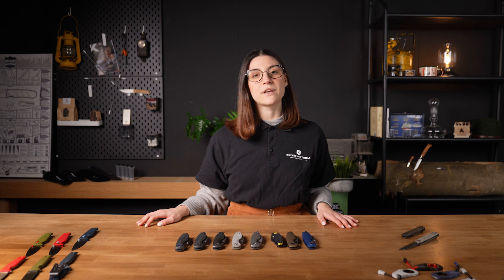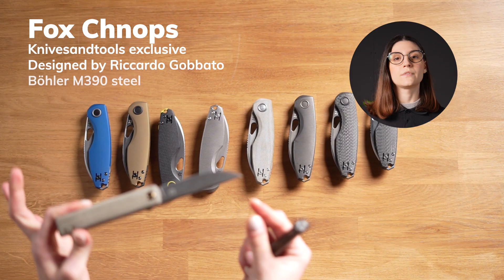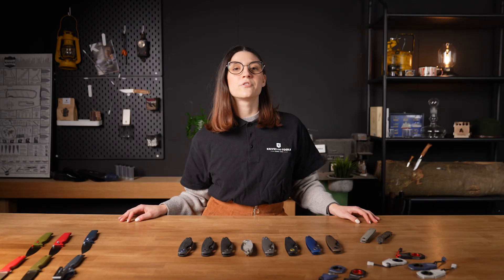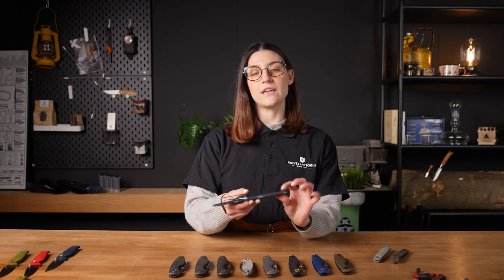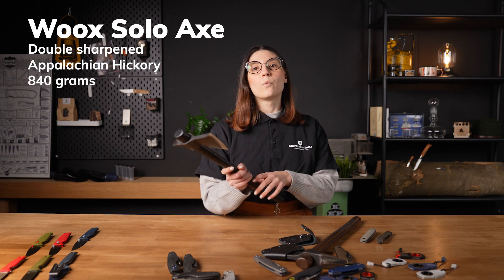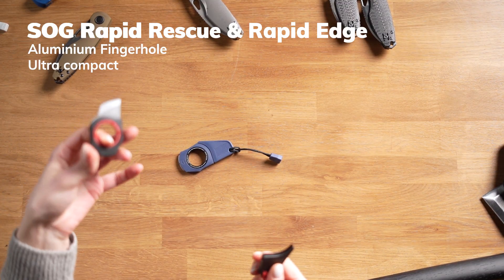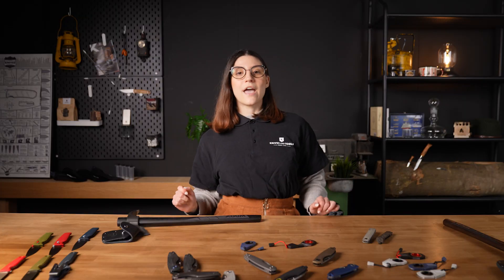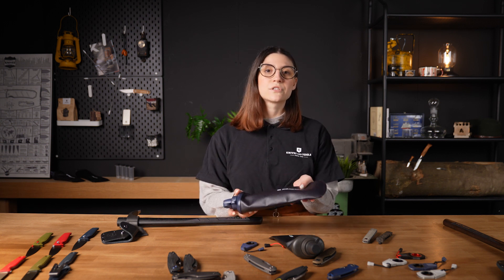NEW Product Friday - Week 11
ALL NEW PRODUCTS

THE TOOLS WE SHOWED IN THIS VIDEO!

CHAPTERS
00:00 Fox Chilin
00:46 Fox Chnops knivesandtools exclusive
01:43 SOG Altair
02:48 Woox Solo Axe
03:53 SOG Rapid Series
04:52 Lifestraw Peak Squeeze